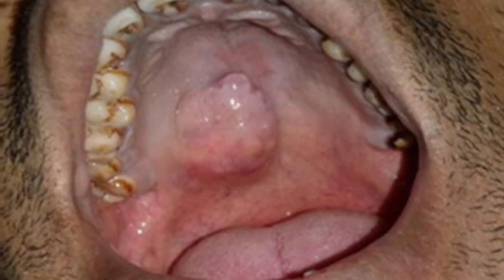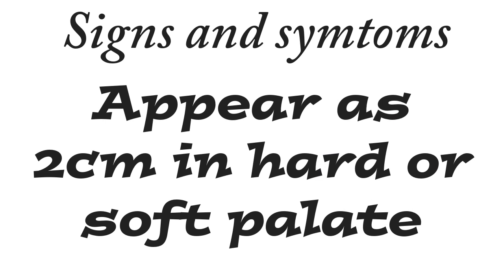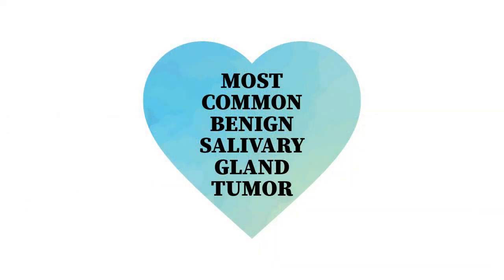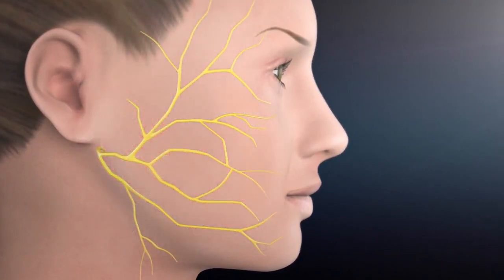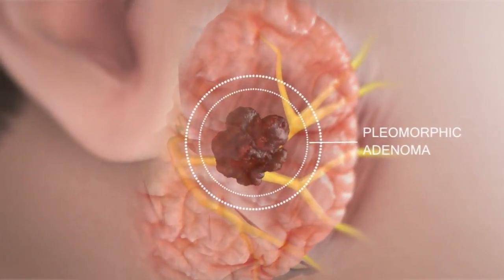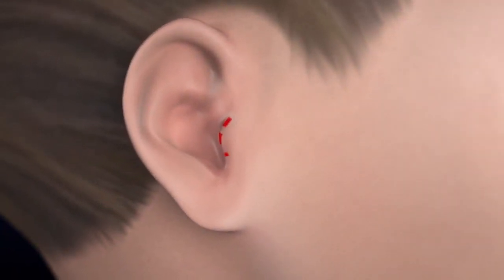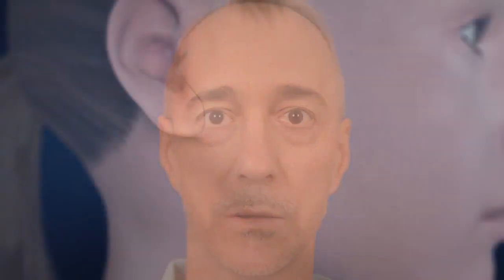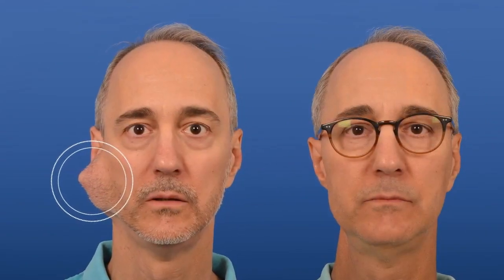What is pleomorphic adenoma?